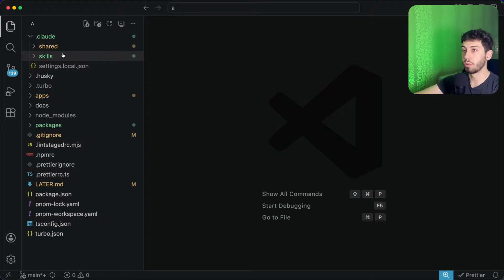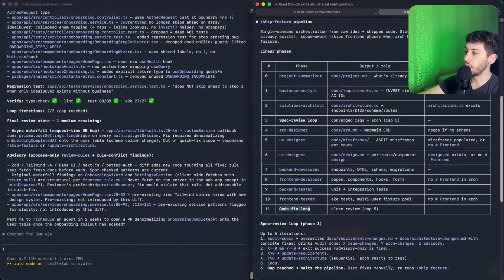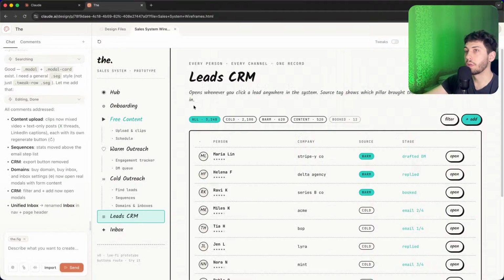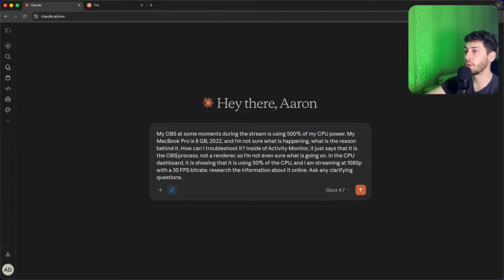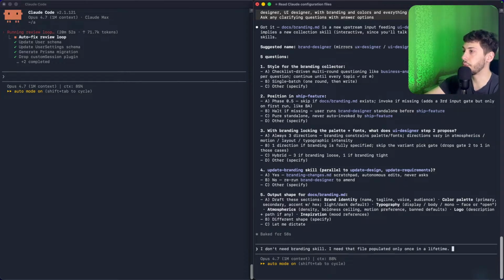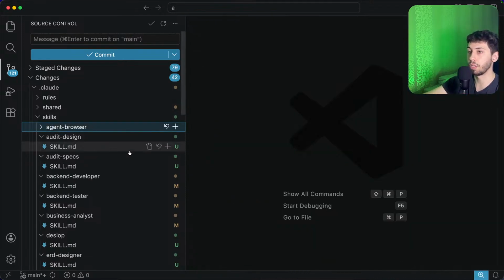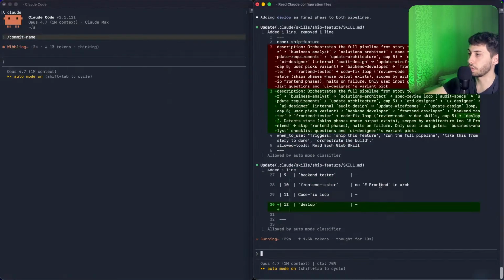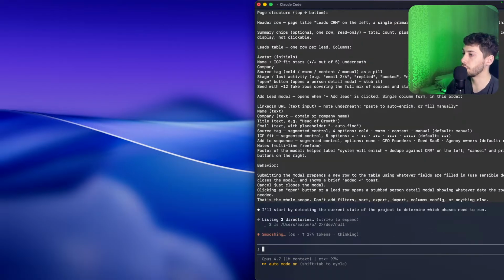Can My Agent Workflow Ship a Real Feature?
I built an agent-driven workflow over the last few streams. Tonight it gets its first real user story: a CRM leads page on my own platform. You'll see what the agents handle, where they break, and what I have to do by hand. Honest first run.